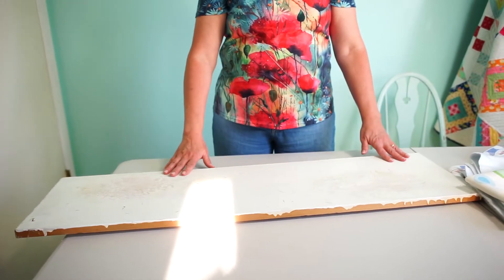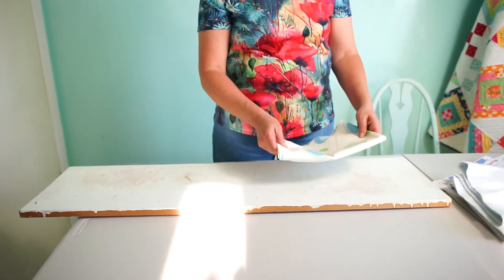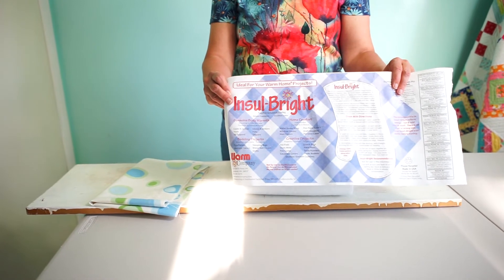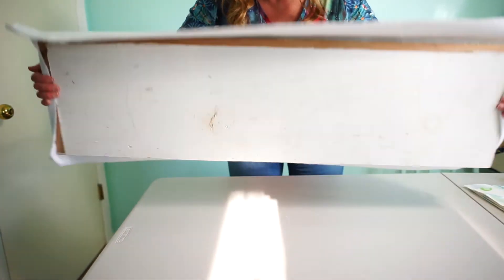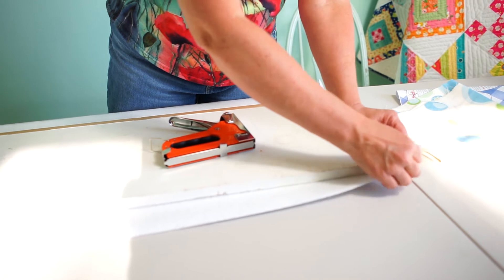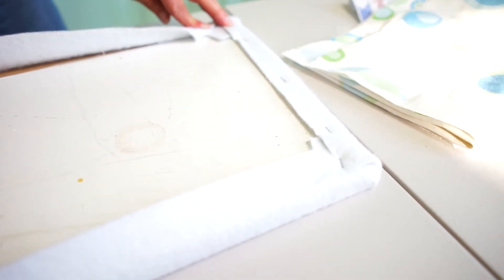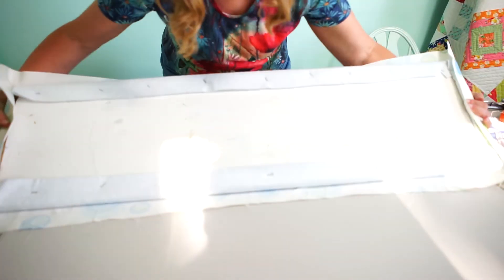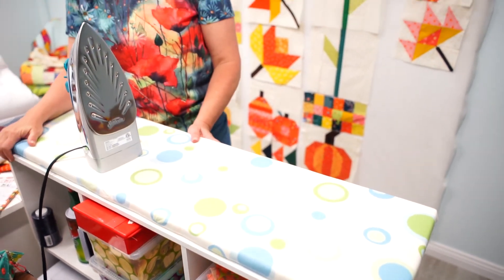How to Make an Ironing Station with Storage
Make your own ironing station and get rid of your bulking ironing board.  Create storage space instead of wasted space.
The perfect addition to your craft room or sewing studio
Choose the storage cubbies that best meet your needs amzn.to/3bmddhY(opens in a new tab)
Insul Bright